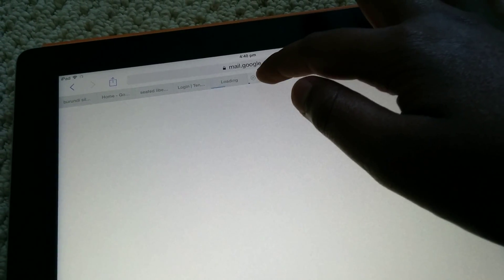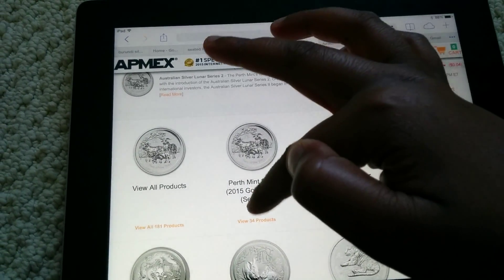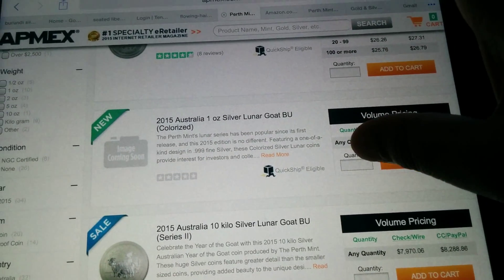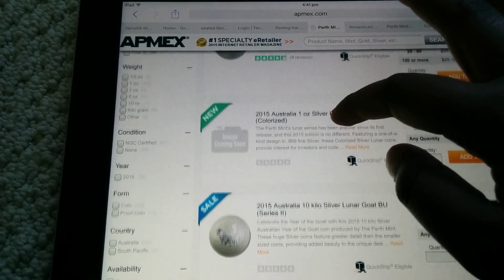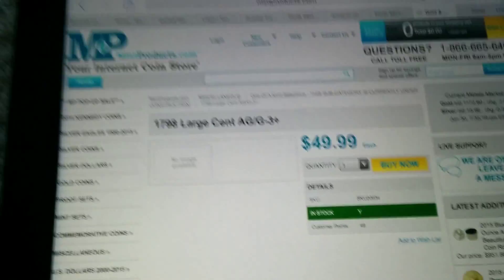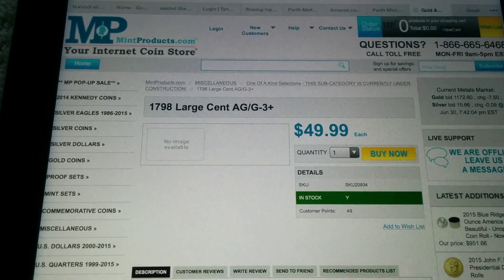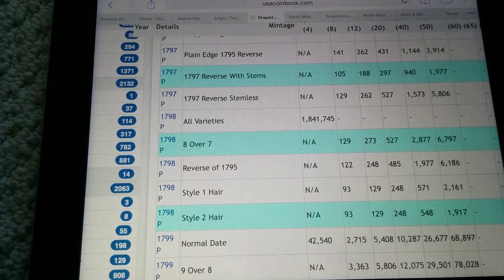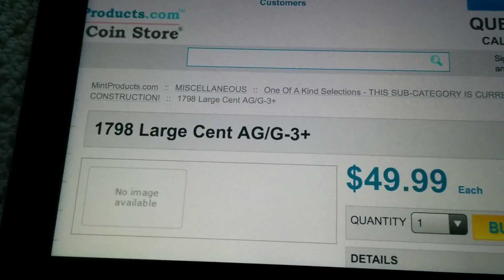Great deal lunar goats and capped bust large cent!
Capped bust large cent = $49.99 on mintproducts and colorized lunar goats 1 oz $25.26 on apmex